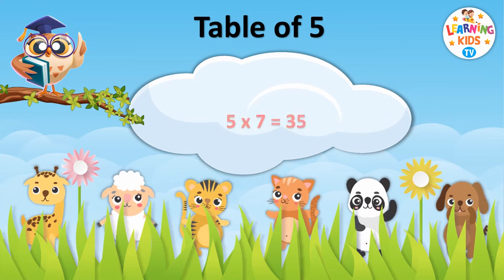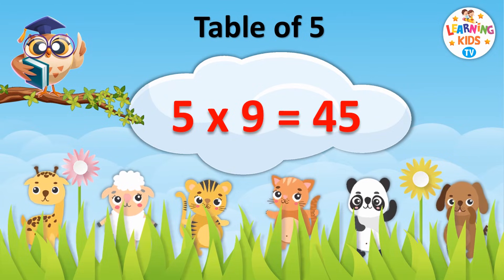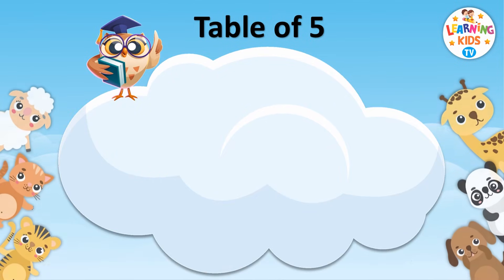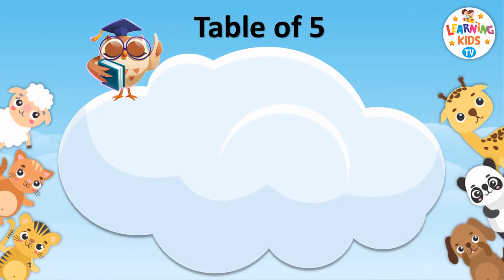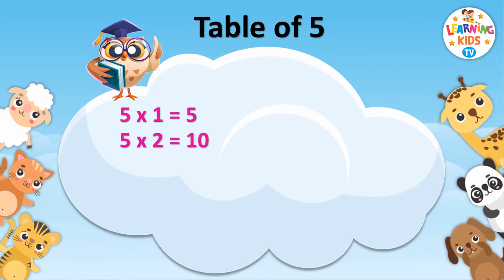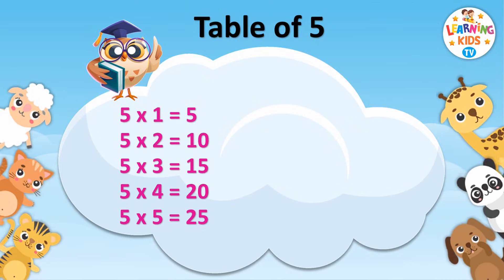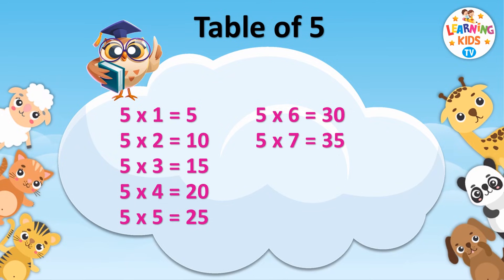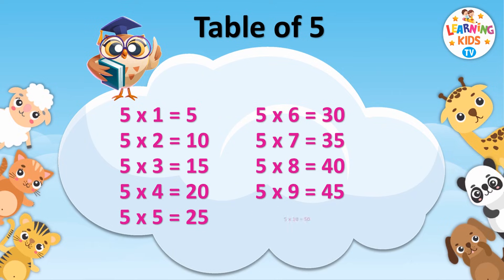Table of 5 | Multiplication Tables for Kids | 5 ka Pahada | Maths Tables | Learning Kids TV